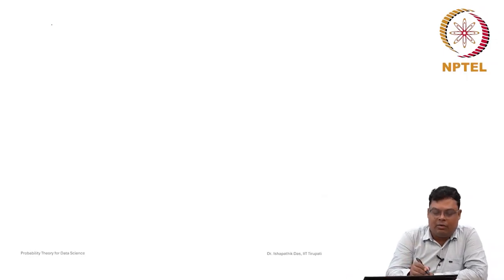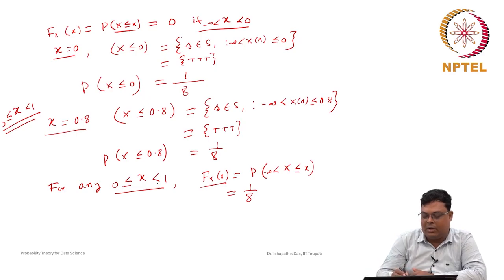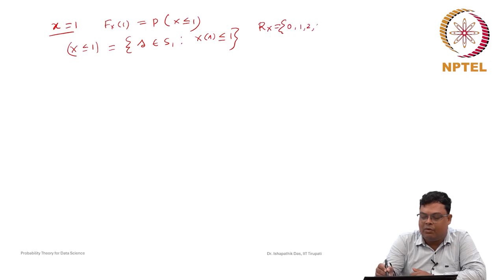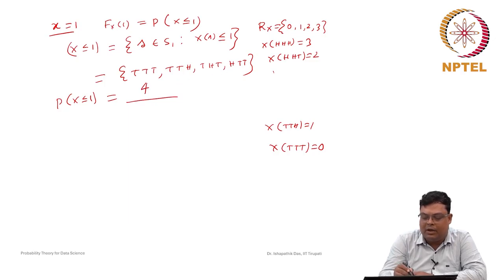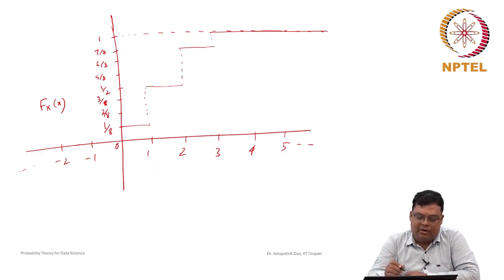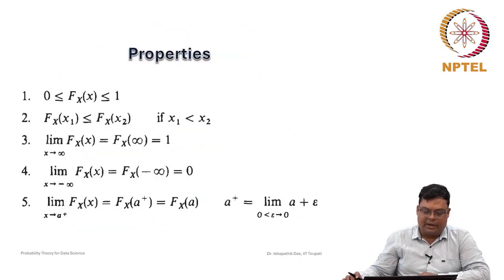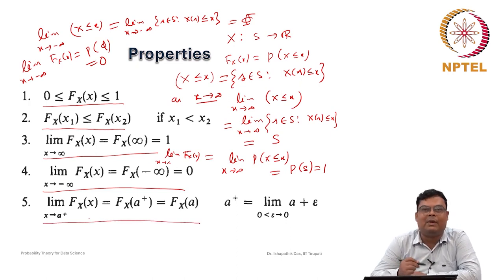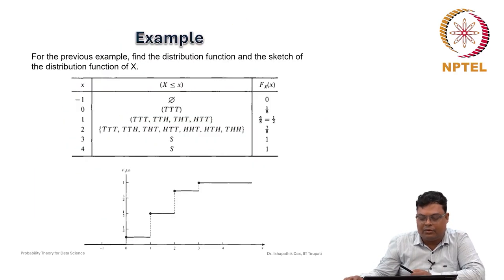Properties of the Cumulative Distribution Function and Discrete Random Vari...